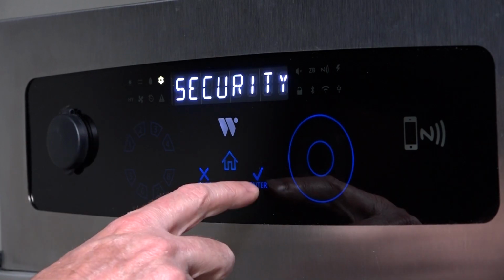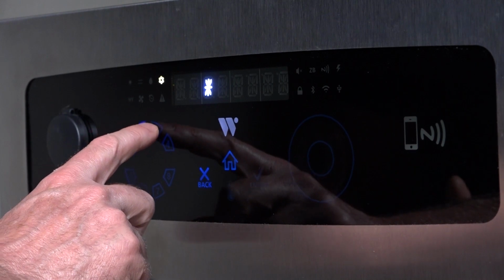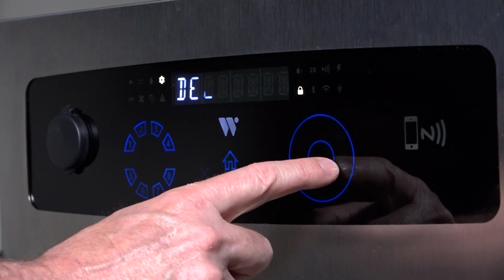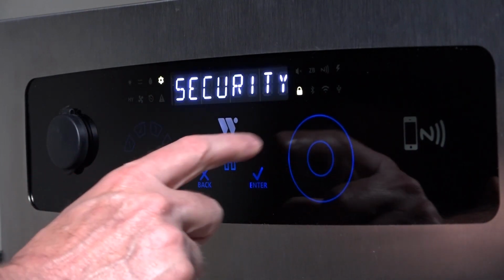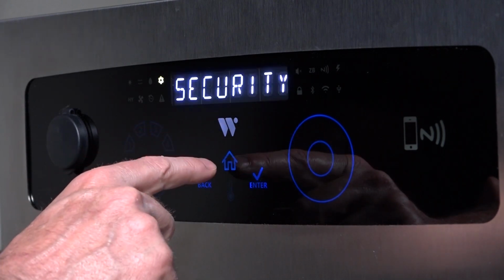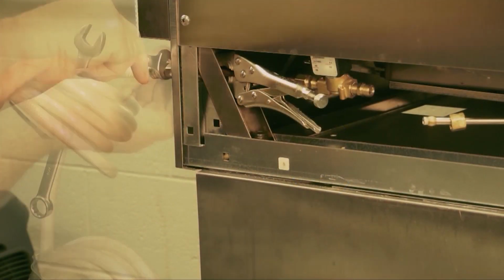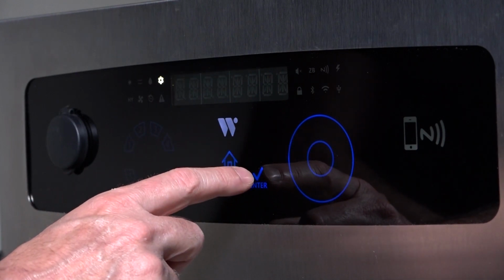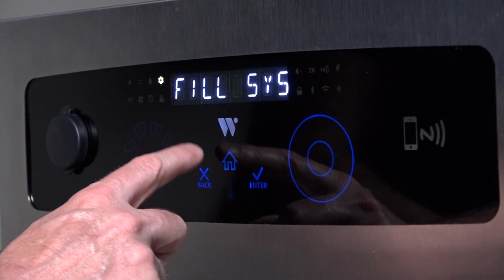CHV Control Board Settings Video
Winston CHV control board settings.